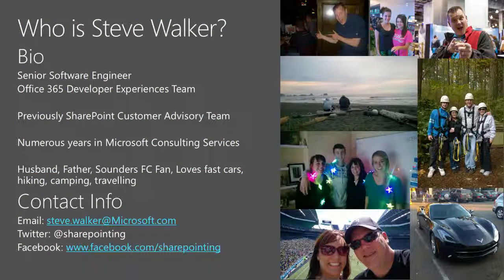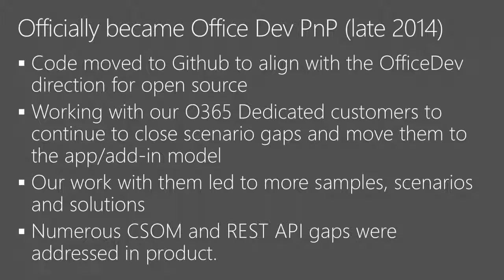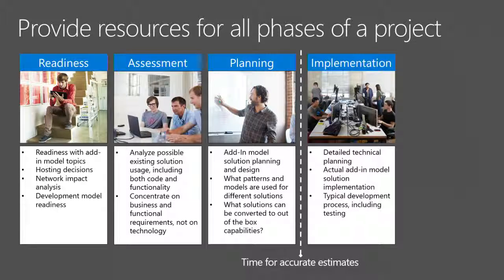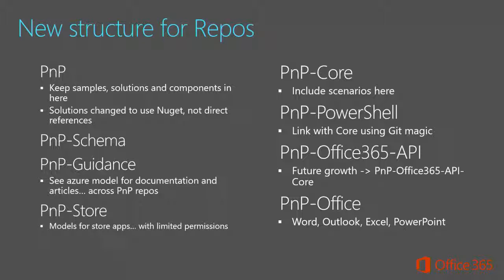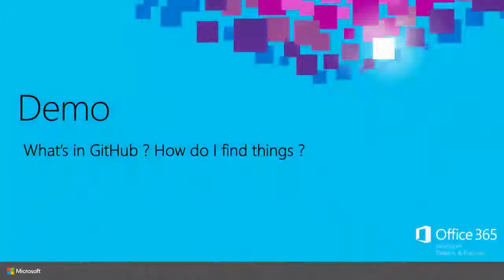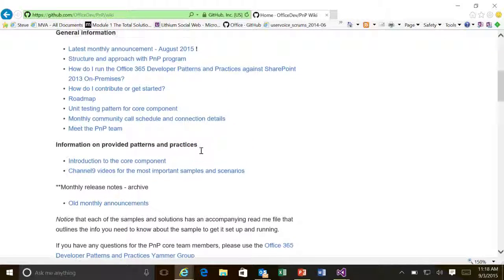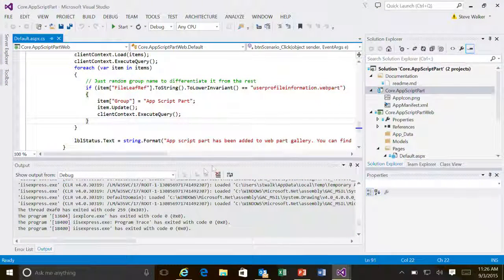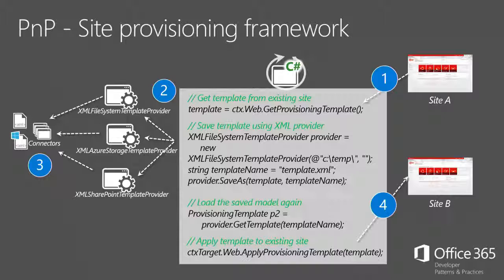Microsoft Ignite New Zealand 2015 Office Developer Patterns & Practices – 0 100kph and beyond